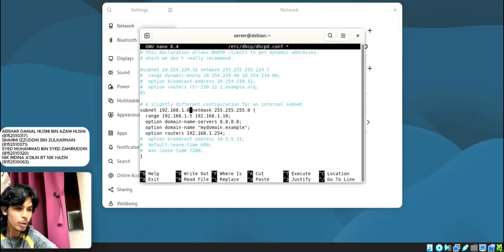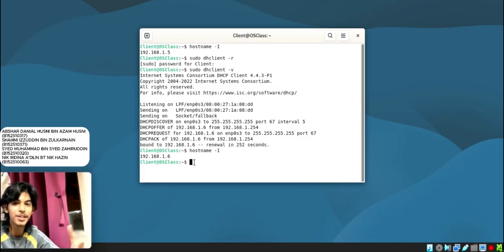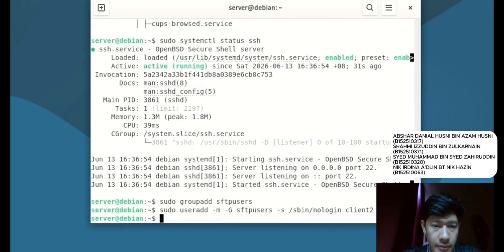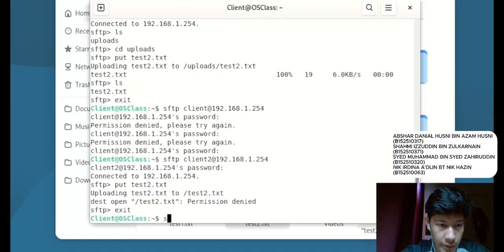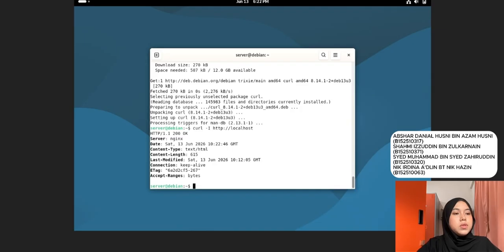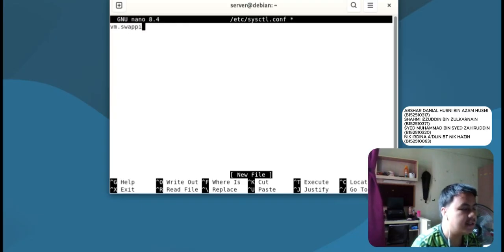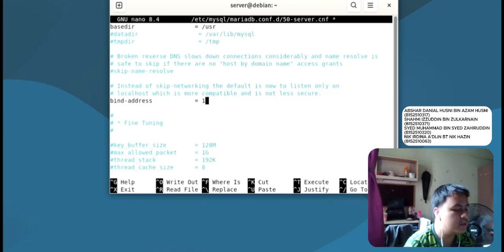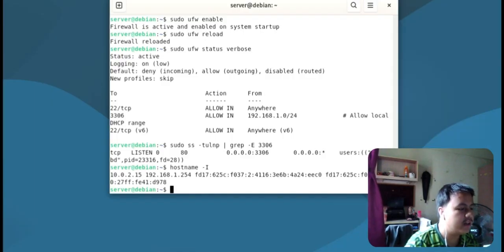Videos for Learning & Teaching Process